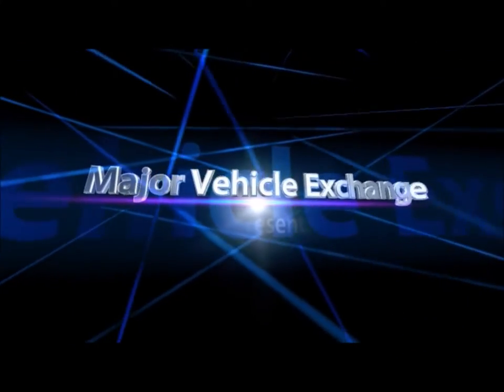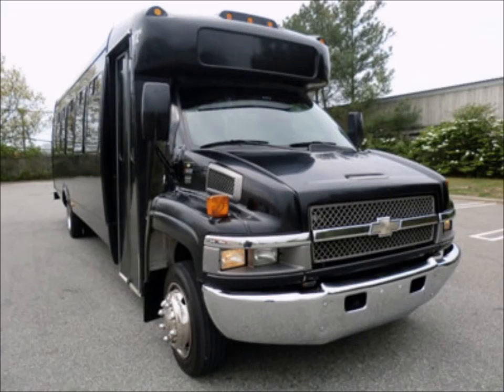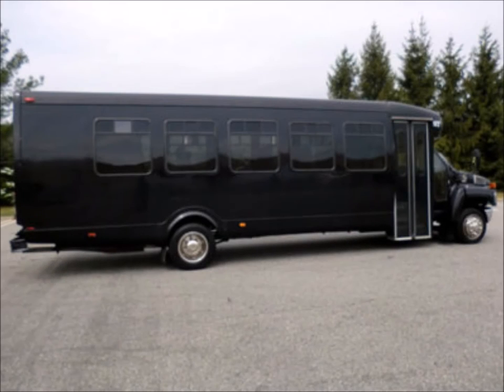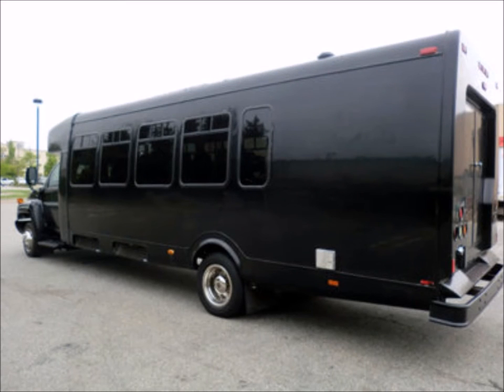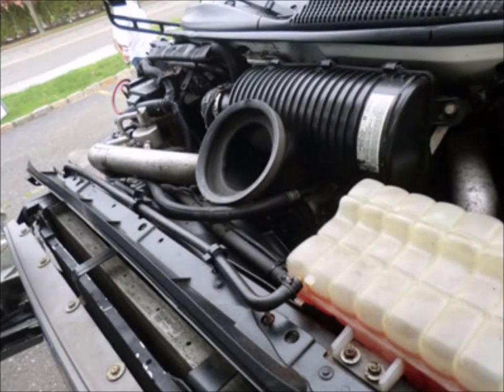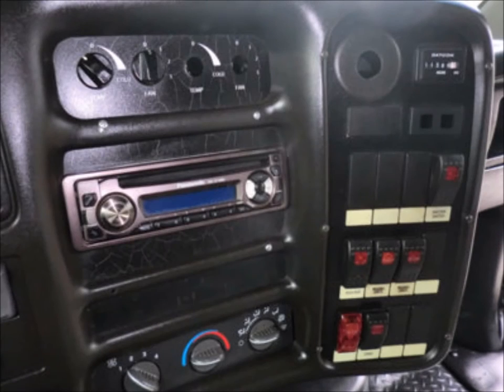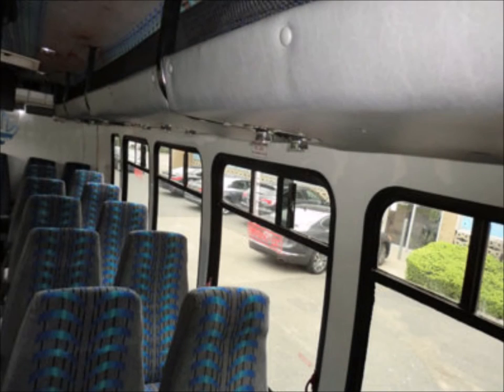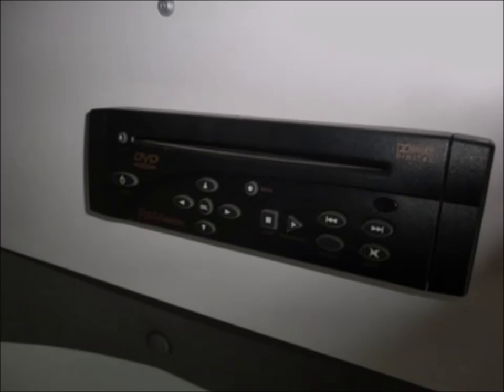used passenger shuttle bus for sale | used 25 passenger shuttle bus for sale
- Used passenger shuttle bus for sale by ny dealership | 2005 chevrolet c5500 25 passenger shuttle bus.

Used passenger shuttle bus for sale by ny dealership | 2005 chevrolet c5500 25 passenger shuttle bus. Whether you need a single bus or an entire used bus fleet, choose among our hundreds of pre-owned buses for sale to meet your used bus needs. MAJOR VEHICLE EXCHANGE is your premier provider of pre-owned buses, commercial buses, and specialty vehicles of all sizes. We are the used bus sales specialists, and the best bus dealer for motor coach sales and tour buses for sale online. Don't look any further than Major Vehicle Exchagne for a great condition used bus for sale in the USA & Canada. If you are looking for a place to sell used bus or commercial van, we are in the market to buy. An employee-owned company providing new and used buses, parts, service and training. Particular attention should be paid to wear in these areas when buying a used bus. We have a huge selection of both used buses for sale.

Major vehicle exchange presents used passenger shuttle bus for sale 2005 Chevrolet C5500 25 Passenger Shuttle Bus.
This used passenger shuttle bus for sale is fully RECONDITIONED AND READY FOR DELIVERY!
It is Perfect for Tours, Charters, Commuter Shuttle Service, Church, Adults, School, Sports Teams, Casino Runs and much more.
This bus is in EXCELLENT CONDITION FOR ITS AGE AND MILEAGE.
It is rated for upto 30 passengers.
This used passenger shuttle bus for sale has Electric Passenger Door.
This bus has been thoroughly reconditioned, serviced, checked and road tested and is clean, fully equipped and runs flawlessly.
Great bus for your transportation company, church, school, college, or association.
It has just been detailed for an excellent appearance.
Rear door with rear luggage compartments.
The high passenger capacity is ideal for group charters, trips, tours, and outings.
This used passenger shuttle bus for sale has Tinted Oversized Windows.
All tires with Mud Flaps are in good condition.
It has 6.5L Duramax V-8 Diesel Engine and 4 speed automatic transmission with overdrive.
All other mechanical functions are in excellent working condition and all fluids have been checked and changed as needed.
ANTI-LOCK BRAKES.
It has numerous safety features, not to mention numerous electronic amenities.
Cruise Control and Tilt Wheel.
It has 122,376 miles on it.
The automatic transmission shifts smoothly and without hesitation.
This used passenger shuttle bus for sale has AM/FM/CD Stereo SYSTEM.
Stainless Steel Grab Rails with vanity panels.
The Level 5 Velour Friedman Reclining Seating with armrests provide comfortable ride.
INTERIOR OVER HEAD LUGGAGE compartments.
Overall the interior is in excellent condition with only minor wear and tear.
This bus is very roomy, with tall windows offering nice views and a spacious cabin designed to provide passengers and driver with a smooth and comfortable ride.
Carpeted and Velour Padded Interior with Gray Rubber Transit Floor.
High capacity FRONT CENTER AND REAR AIR CONDITIONING & HEATing.
This used passenger shuttle bus for sale has 3 Drop Down TV Monitors.
DVD Player.
This video was created, published, optimized and ranked on page one of Google